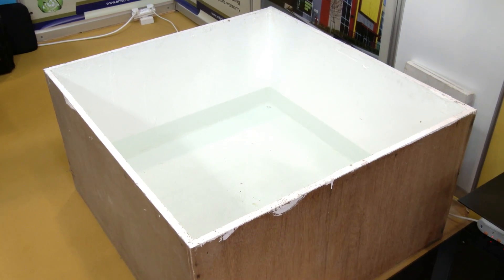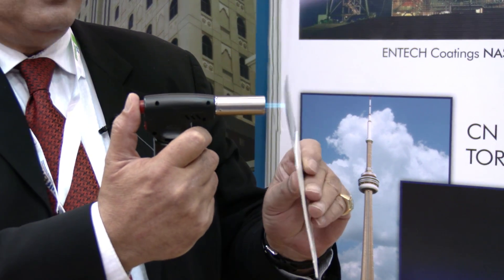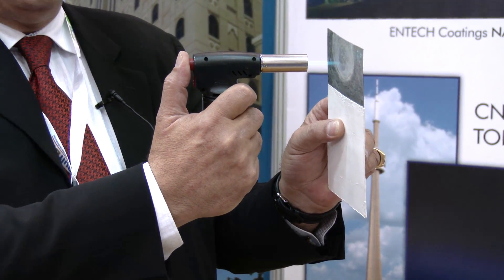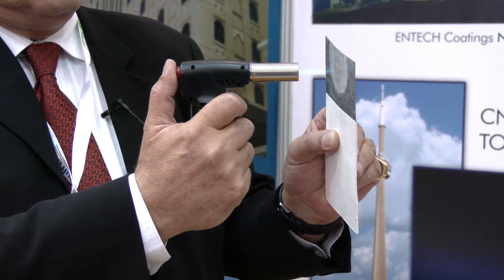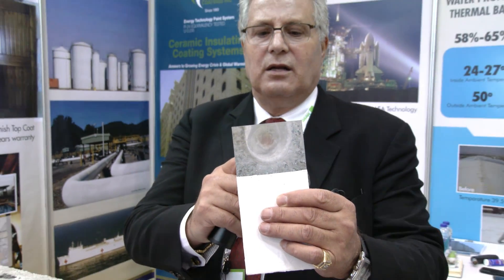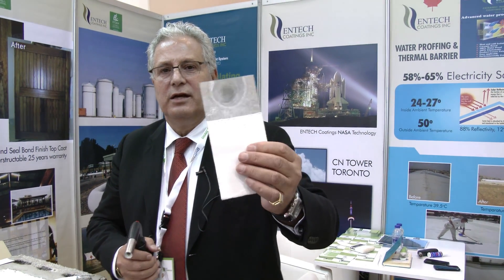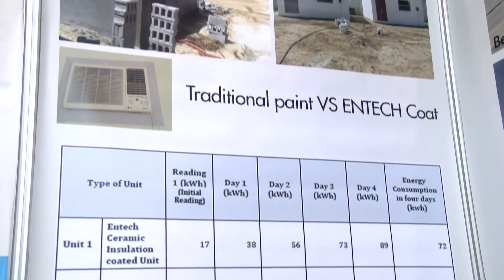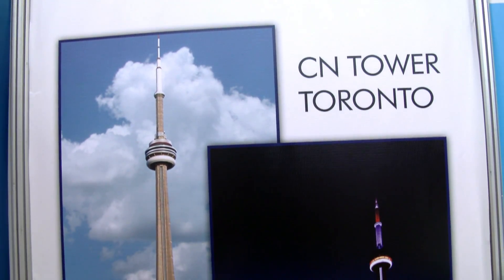Etjah Grp Entech